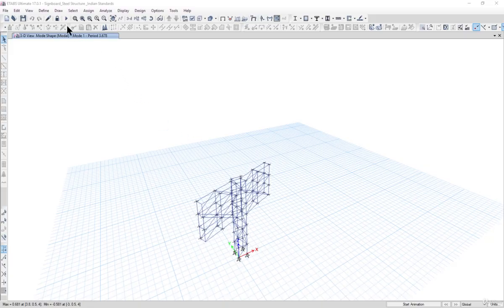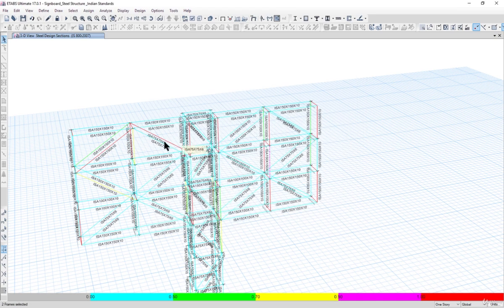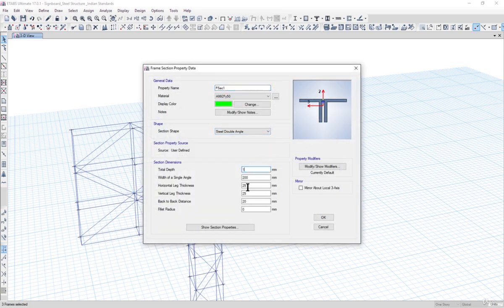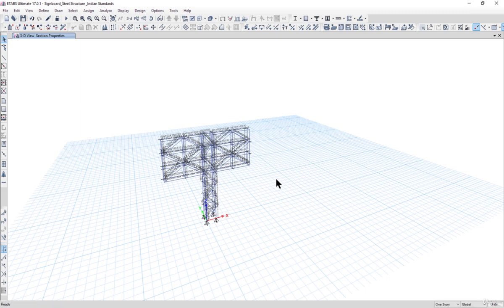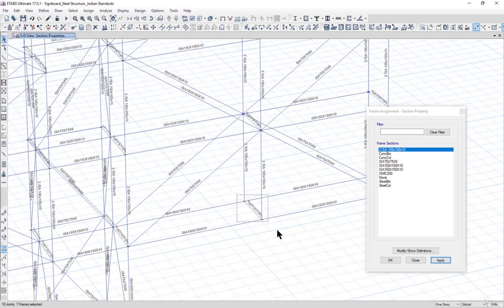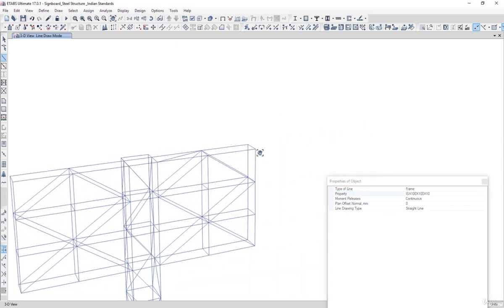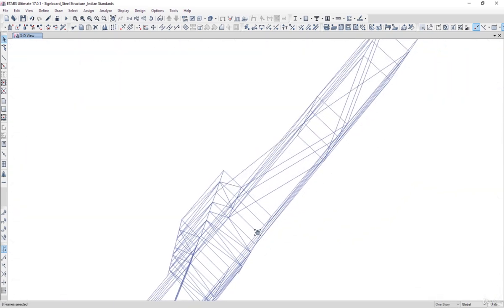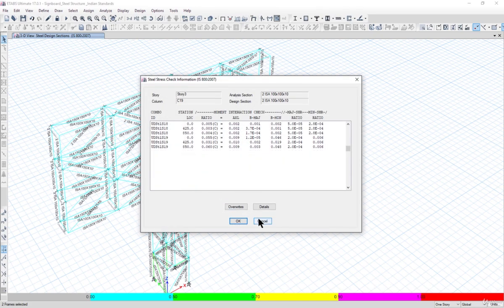8 Structural Design and Optimization of the Steel Structure